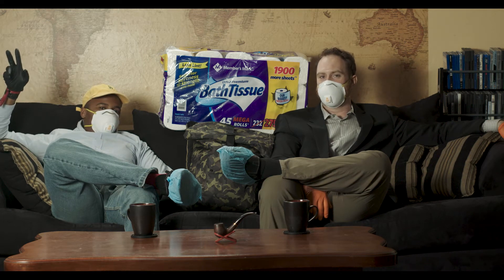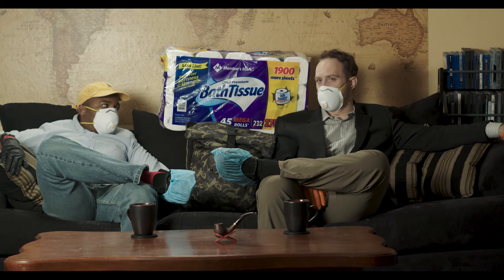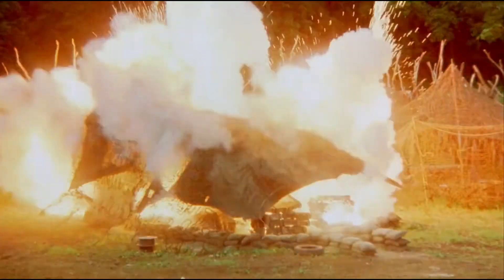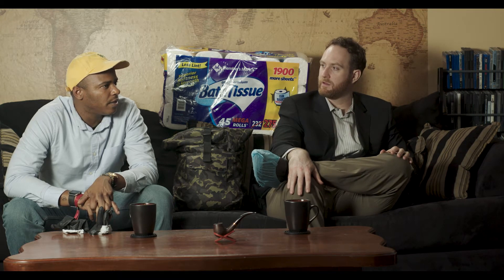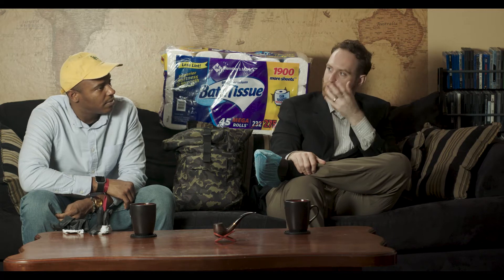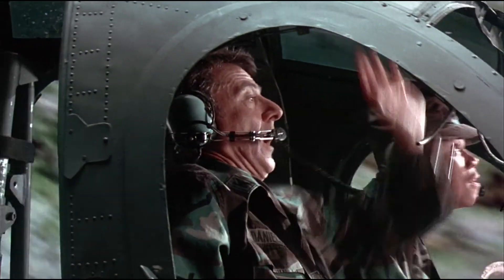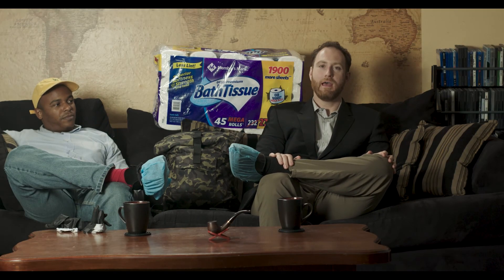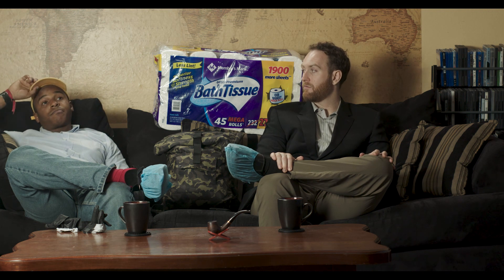April 15, 2020